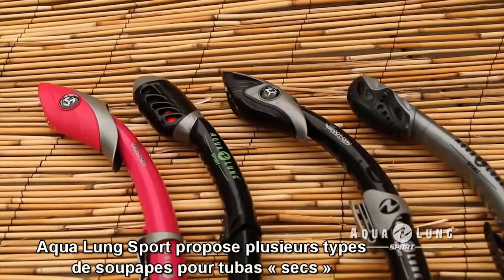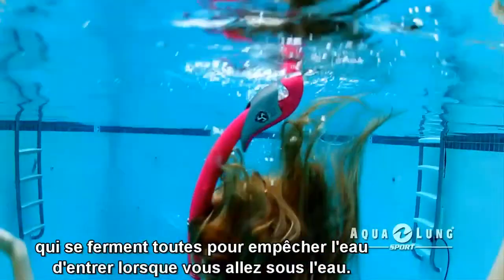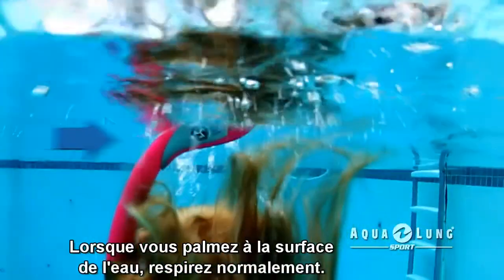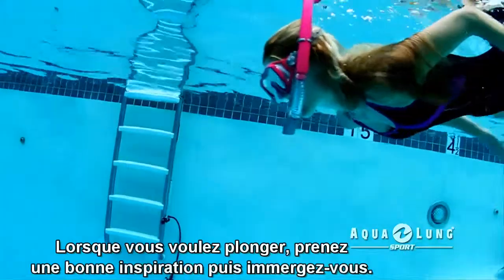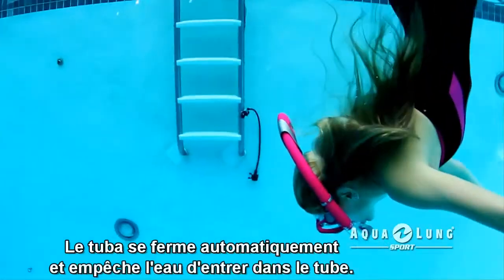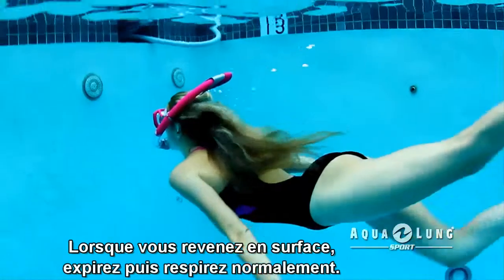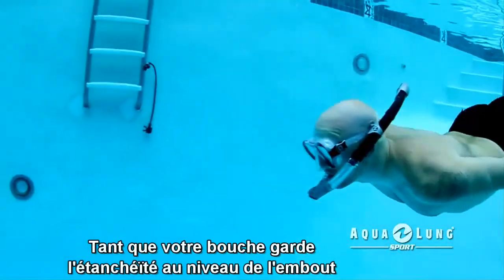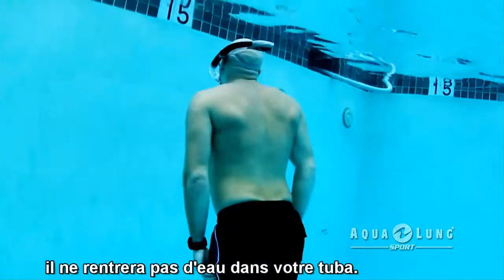Aqua Lung Sport - FR - Patented Dry Technology for Snorkels